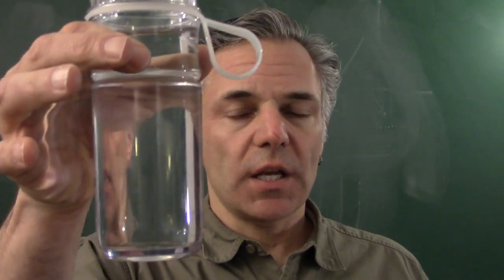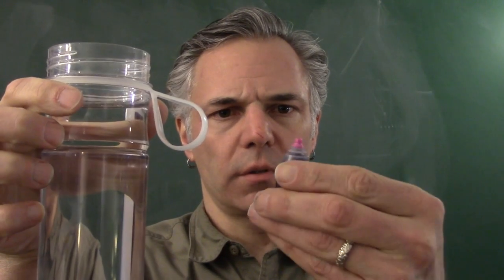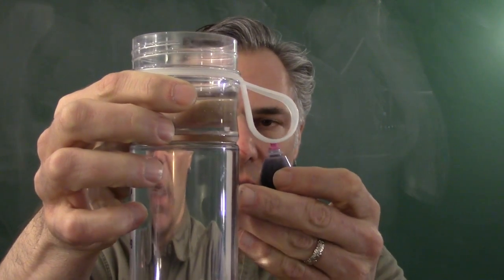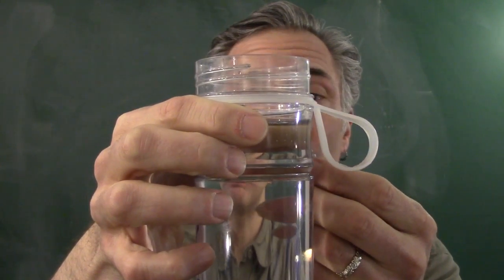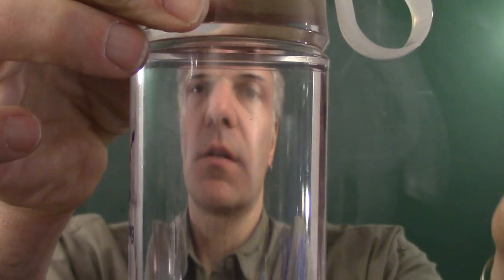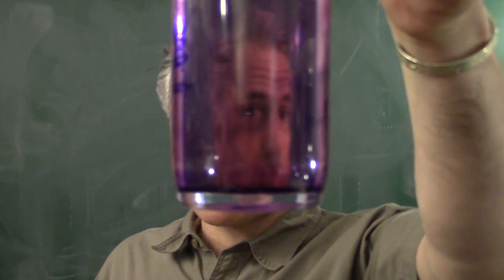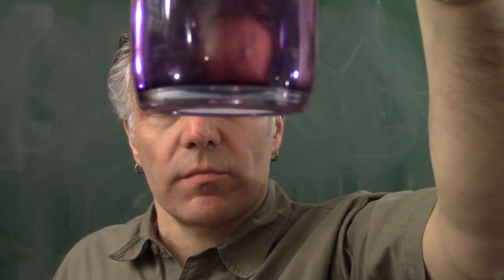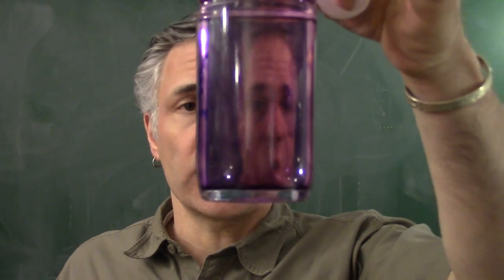Dynamical Systems And Chaos: Diffusion Part 1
1.  Dynamical systems undergo bifurcations, where a small change in a system parameter such as the temperature or the harvest rate in a fishery leads to a large and qualitative change in the system's behavior.

2.  Deterministic dynamical systems can behave randomly.  This property, known as sensitive dependence or the butterfly effect, places strong limits on our ability to predict some phenomena.

3.  Disordered behavior can be stable.  Non-periodic systems with the butterfly effect can have stable average properties.  So the average or statistical properties of a system can be predictable, even if its details are not.

4.  Complex behavior can arise from simple rules.  Simple dynamical systems do not necessarily lead to simple results.  In particular, we will see that simple rules can produce patterns and structures of surprising complexity.